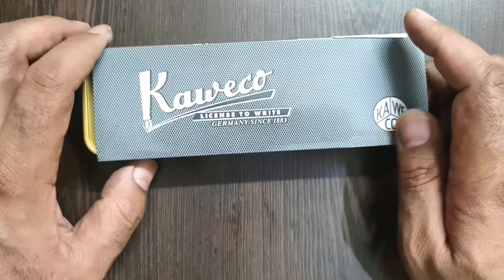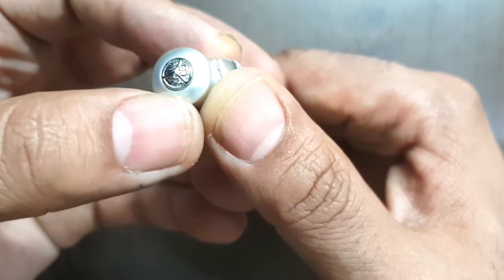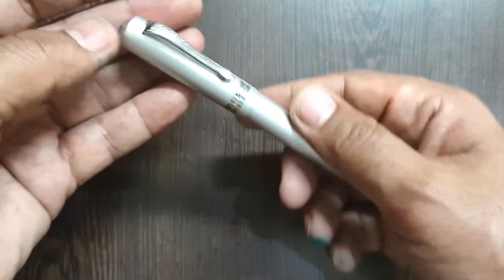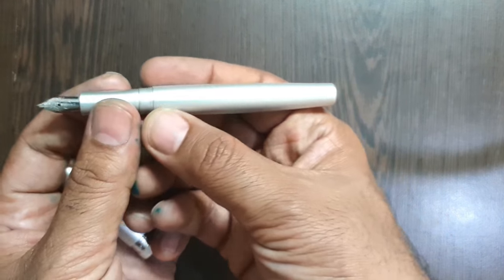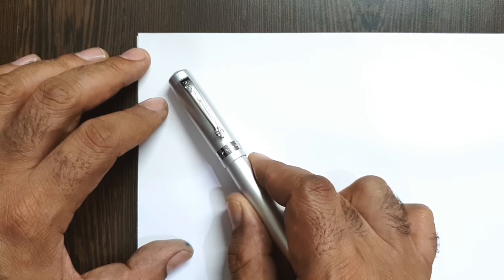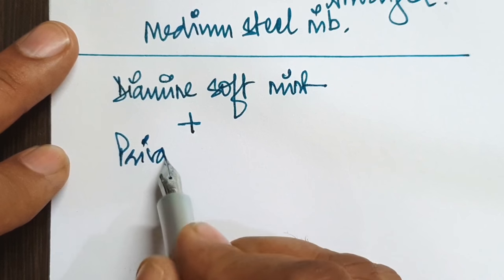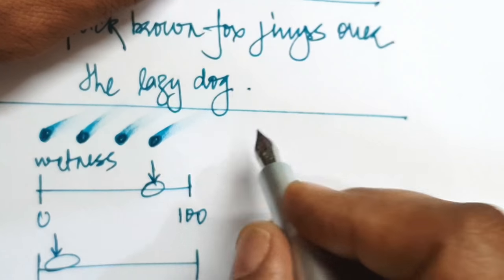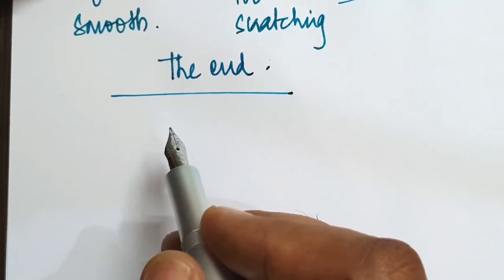Kaweco All Rounder Fountain Pen Review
This is the review of Kaweco all-rounder fountain pen.